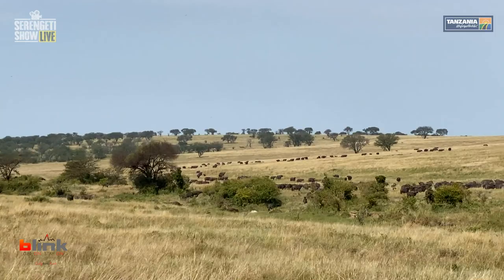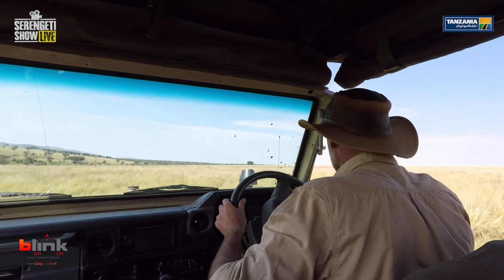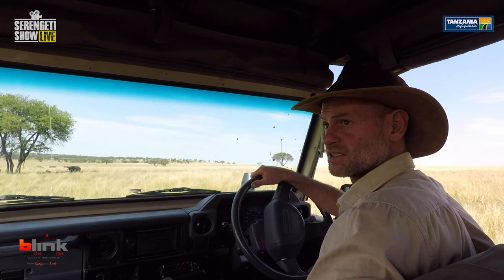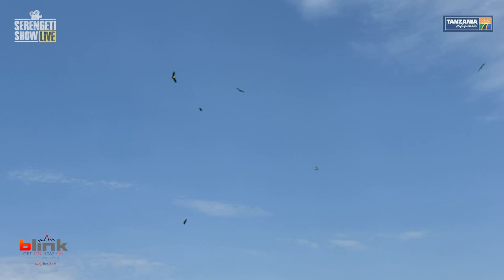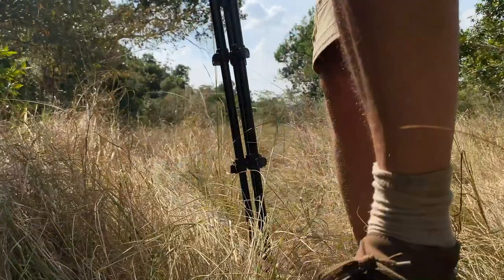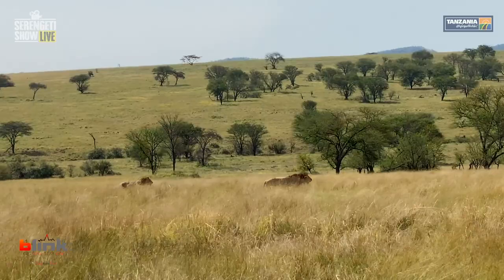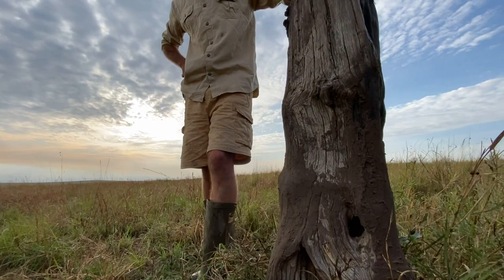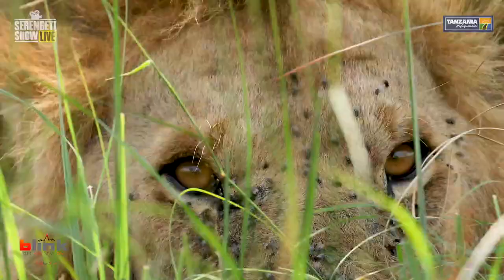Episode 29 – Northern Serengeti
Serengeti Show Live - Episode 29 – Northern Serengeti
Safari guide, Carel Verhoef, drives you around the Northern Serengeti. The scenery near the
Mara River is breathtaking. The team finds a host of African Wildlife on their virtual game drive -
from the small Klipspringers and the Coke’s Hartebeest to the big beasts - elephant, buffalo and
lions. Kids corner, Camp Life and Migration 101 update will keep you enthralled in the
penultimate episode of the Covid-19 series.
If you have enjoyed the Serengeti Show Live Series, kindly consider a donation and we&#39;ll try and
Made possible by: Tanzania Tourist Board (TTB), Tanzania National Parks (TANAPA),
Tanzania Association of Tour Operators (TATO), Ngorongoro Conservation Area Authority
(NCAA). THANK YOU!
Camps, Save the Serengeti (Serengeti Watch). THANK YOU TOO

Tourism Partners: Miracle Experience Balloon Safaris, Gosheni Safaris Africa, Lemala
Camps &amp; Lodges, Serena Hotels TZ, Serena Hotels, Kilivillas, Serengeti Mbalageti Safari
Lodge, Augustine&#39;s Adventure Africa - AA Africa, Ahsante Tours, Alex Walker&#39;s Serian,
African Scenic Safaris, Nature Discovery Tanzania, Shah Tours &amp; Travels Ltd, Shayona
Safaris &amp; Tours, Thomson Safaris, GreenHippo Travels, Urth Expedition, Better Places,
Africa Dream Safaris, Wila Travel, MultiChoice Safaris, Safari Crew Tanzania, Deeper
Africa, Nnko &amp; Smith Safaris, Dashir Lodge and Safaris, Melia Serengeti, Villa Maua Arusha,
Wildersun Safaris &amp; Tours Tanzania, DPO Group, Meat King Ltd, Meat King Distributors Ltd,
Red N White - African Passion Wine.
About Serengeti Show Live
The Serengeti Show Live is a Wildlife show based in Tanzania. Each show will document a
variety of iconic African animals and their natural behaviour seen on the daily game drive.
The show will brighten your day by introducing you to wild adventures, animal conflicts,
defending territory, family bonds and the circle of life &amp; death. Unique scenes from the
Serengeti National Park, Migration Updates, Kids Corner and what takes place behind the
scenes. 30 episodes of safari shows will be filmed and broadcast during Covid-19.